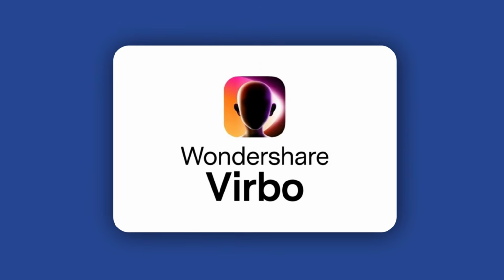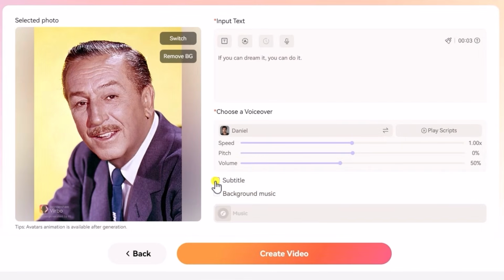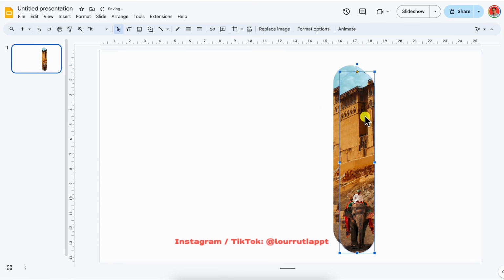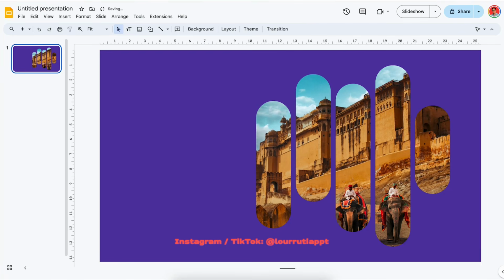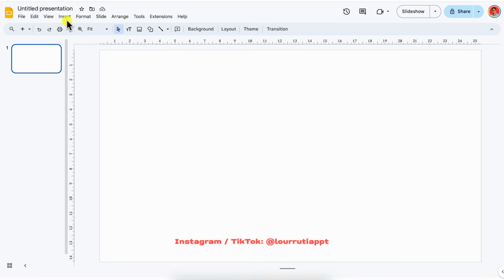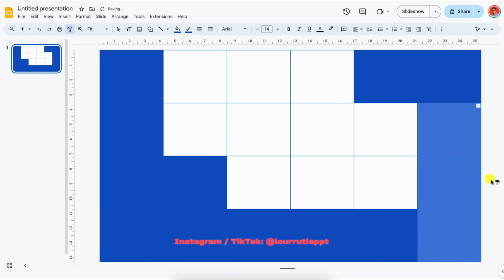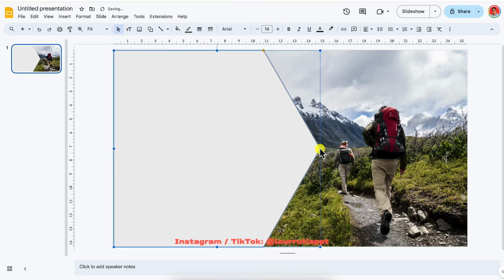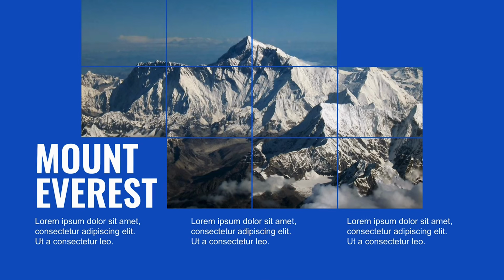Secret GOOGLE SLIDES Tricks ✨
I used Wondershare Virbo to create the talking photo slide, you can try it out for free here:

In this video, I’ll show you 3 creative and easy ways to design slides in Google Slides that will take your presentations to the next level. Whether you're a student, a professional, or a creative enthusiast, these tips and tricks will help you create visually stunning and engaging presentations.

In this video:
00:00 - Talking Photo Slide
01:06 - India Slide
02:59 - Everest Slide
04:21 - Hiking Slide
05:24 - Final Result